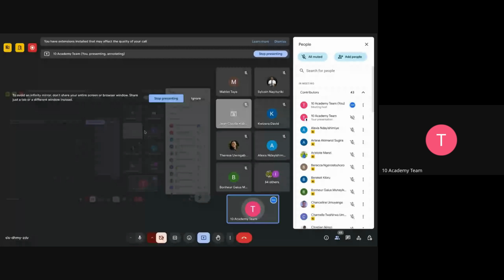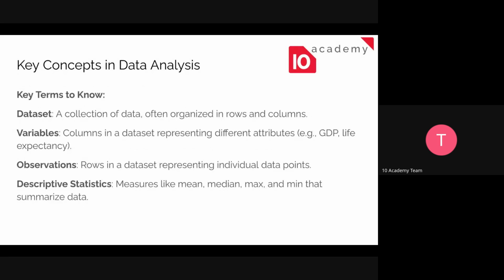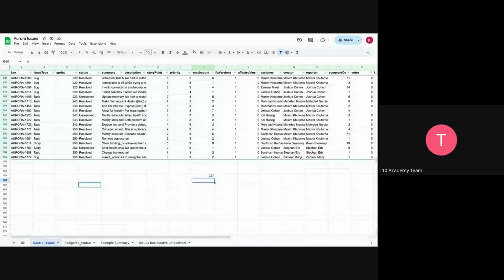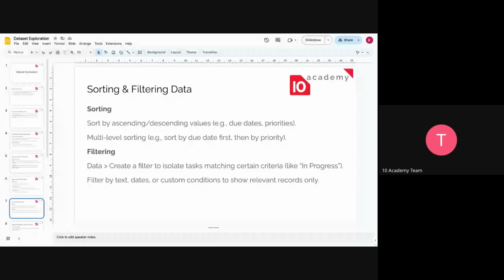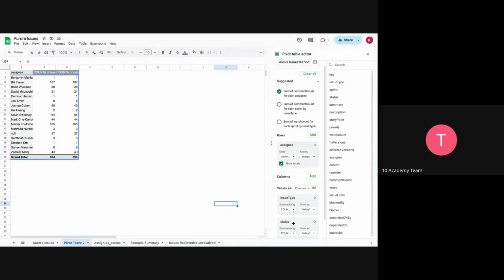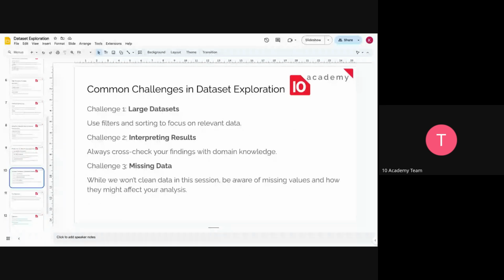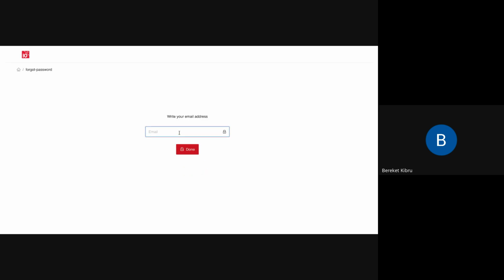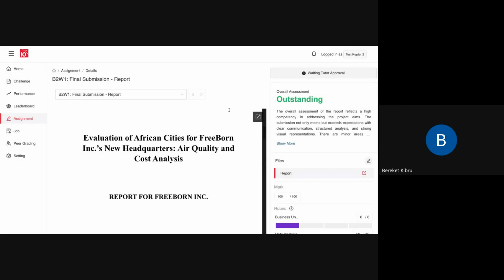Kepler - AI Enhanced PM - Week 1 Day 1 - Section A - Tutorial - Dataset Exploration